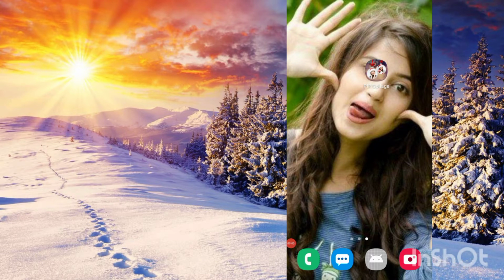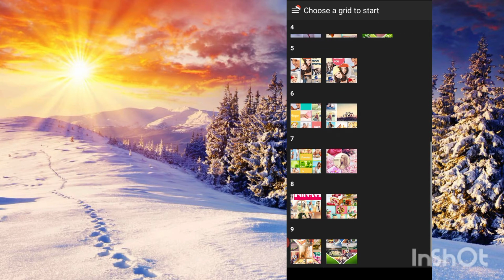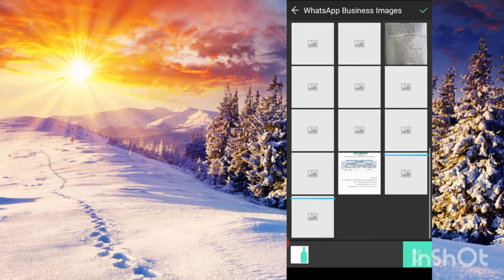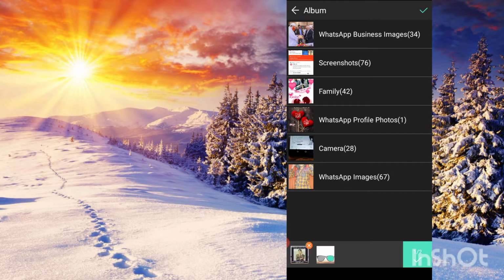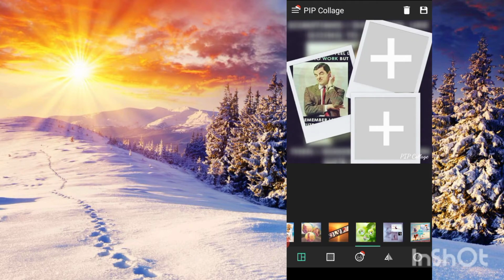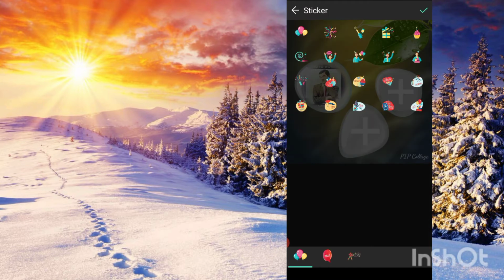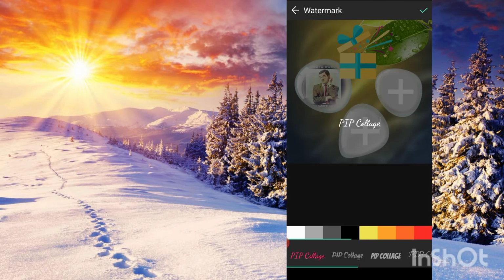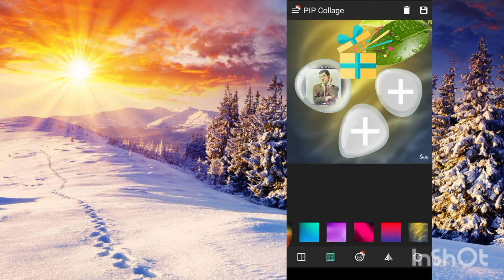PIP Photo Effect & Photo Collage Maker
Pip Camera on Android phone photo editor Robel Multimedia
Photo studio pip affect and smart effect photo editing tutorial
summer effects 2021 in photo studio
effects